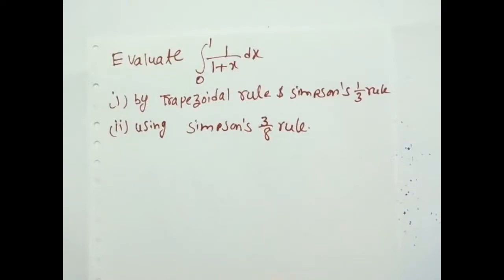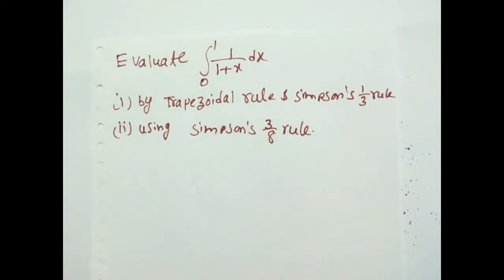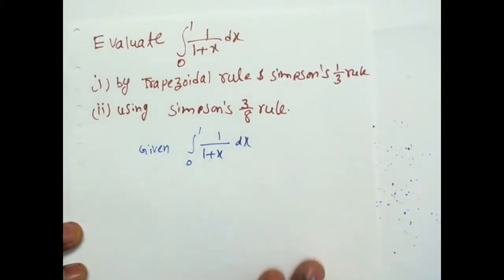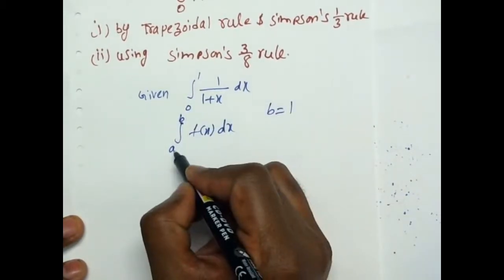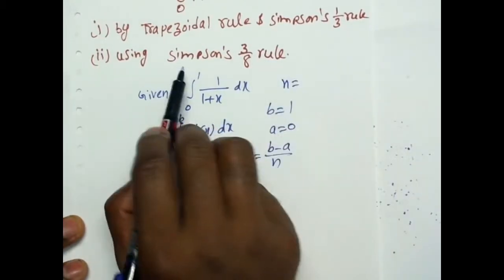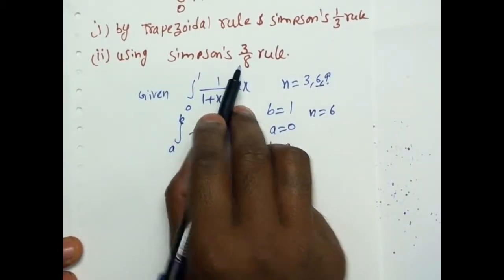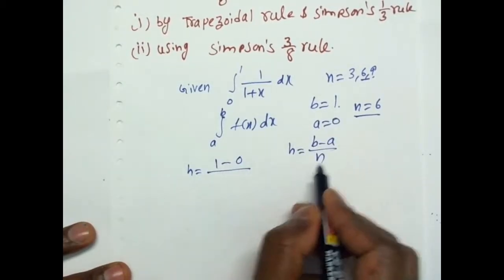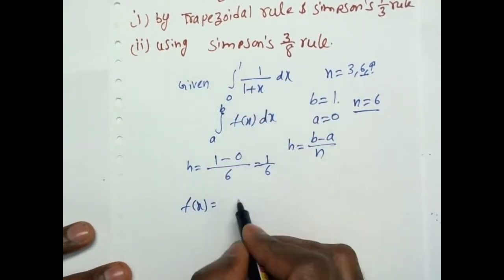Numerical Integration -Trapezoidal rule and Simpson's rule Example 1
in this video, we are explaining Taylors series, Simpson's 1/3 rule and Simpson's 3/8 rule with an example.